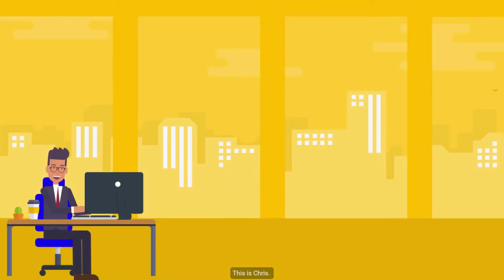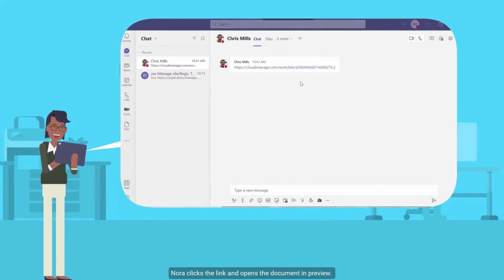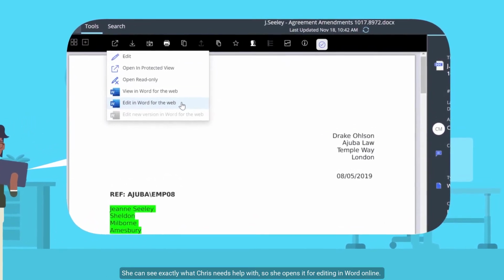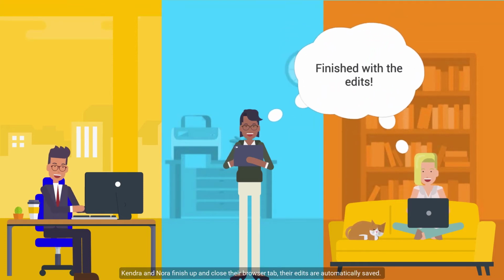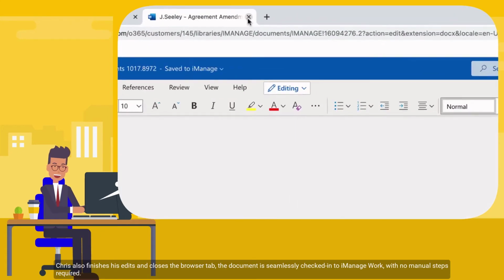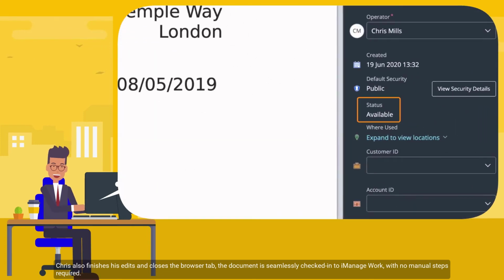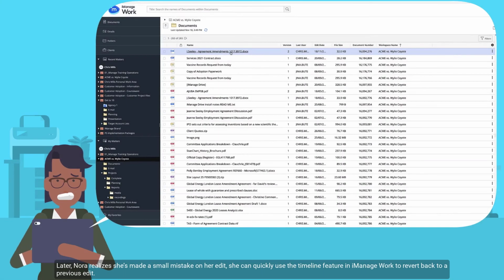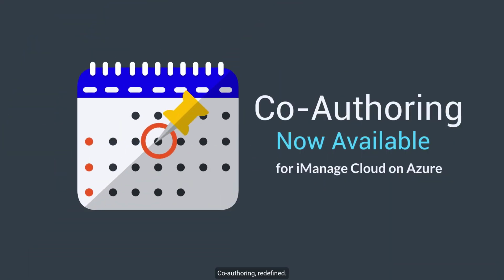Co-authoring Redefined for iManage Cloud on Azure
Introducing co-authoring redefined for iManage Cloud on Azure.